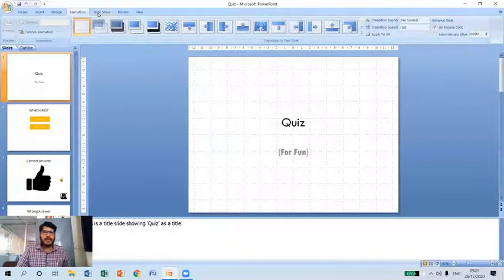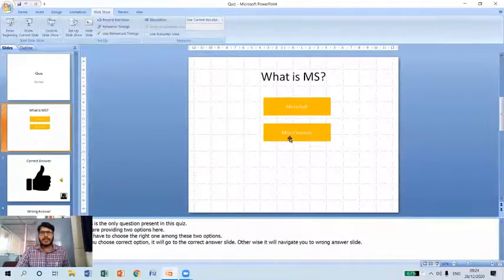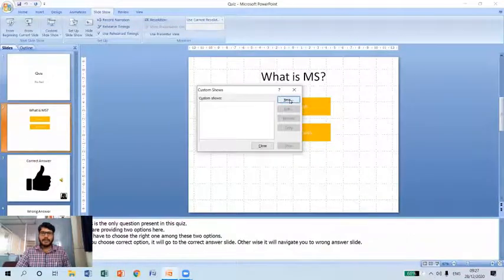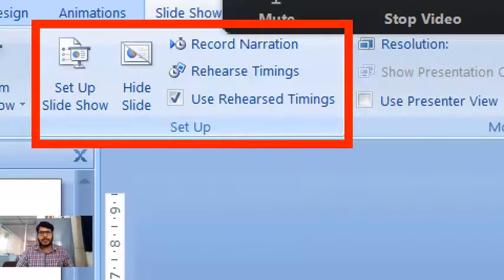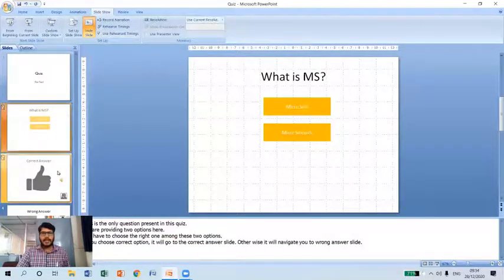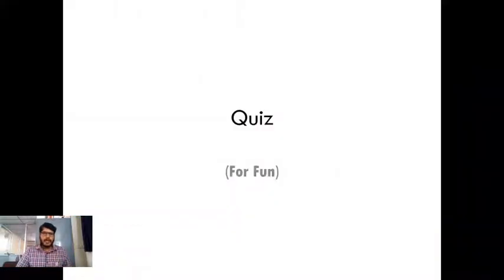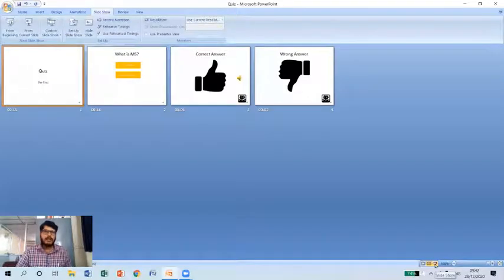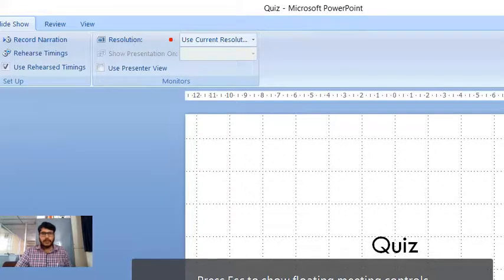How to start and setup slide show, recording narration in power point presentation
In this video, I have explained various group options available in slide show tab of MS Power Point Presentation.